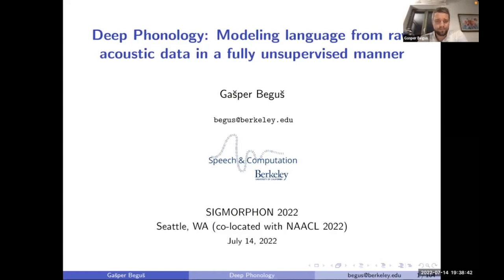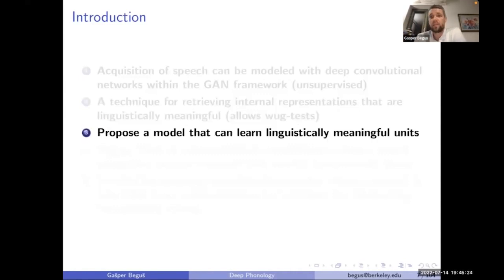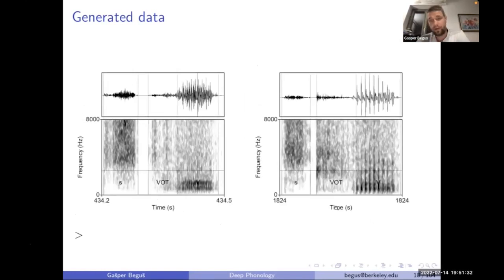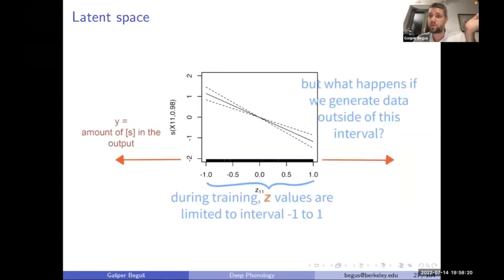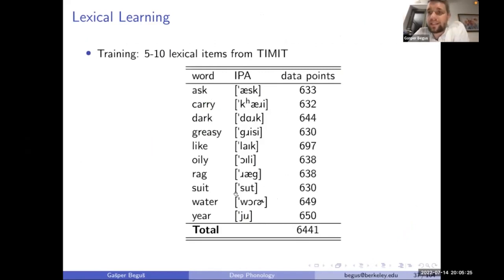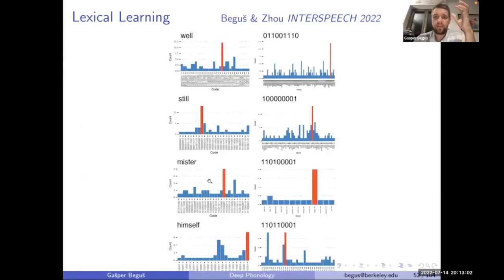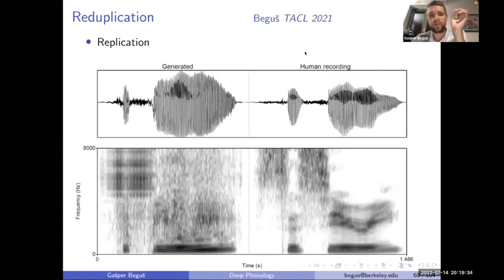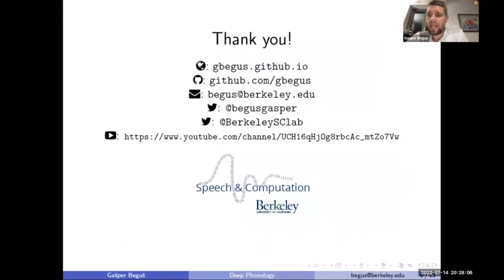SIGMORPHON Plenary: Deep Phonology: Modeling language from acoustic data in an unsupervised manner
SIGMORPHON 2022 Plenary talk (co-located with NAACL 2022 in Seattle, USA)

Abstract: In this talk, I propose that language and its acquisition can be modeled from raw speech data in a fully unsupervised manner with Generative Adversarial Networks (GANs) and that such modeling has implications both for the understanding of language acquisition and for the understanding of how deep neural networks learn internal representations. I propose a technique that allows us to “wug-test” neural networks trained on raw speech, analyze intermediate convolutional layers, and test a causal relationship between meaningful units in the output and latent/intermediate representations. I further propose an extension of the GAN architecture in which learning of meaningful linguistic units emerges from a requirement that the networks output informative data and includes both the perception and production principles. With this model, we can test what the networks can and cannot learn, how their biases match human learning biases in behavioral experiments, how speech processing in the brain compares to intermediate representations in deep neural networks (by comparing acoustic properties in intermediate convolutional layers and the brainstem), how symbolic-like rule-like computation emerges in internal representations, and what GAN’s innovative outputs can teach us about productivity in human language. This talk also makes a more general case for probing deep neural networks with raw speech data, as dependencies in speech are often better understood than those in the visual domain and because behavioral data on speech (especially the production aspect) are relatively easily accessible.

Bio: Gašper Beguš is an Assistant Professor at the Department of Linguistics at UC Berkeley where he directs the Berkeley Speech and Computation Lab Before coming to Berkeley, he was an Assistant Professor at the University of Washington and before that he graduated with a Ph.D. from Harvard. His research focuses on developing deep learning models for speech data. More specifically, he trains models to learn representations of spoken words from raw audio inputs. He combines machine learning and statistical modeling with neuroimaging and behavioral experiments to better understand how neural networks learn internal representations in speech and how humans learn to speak.